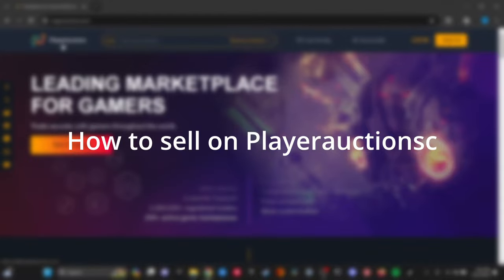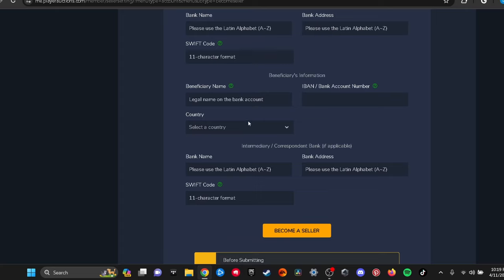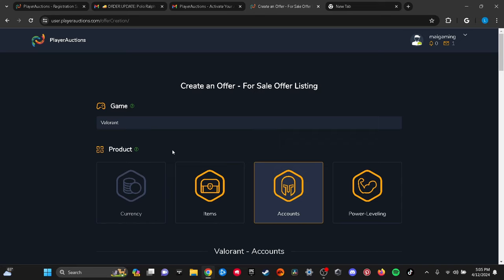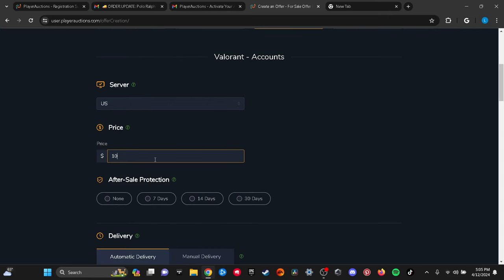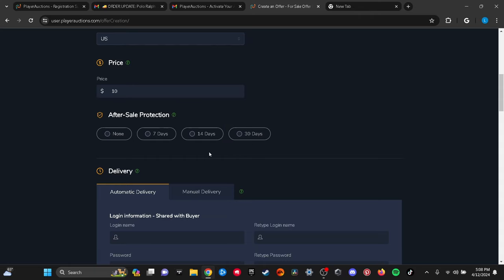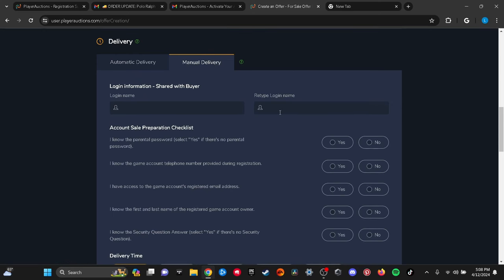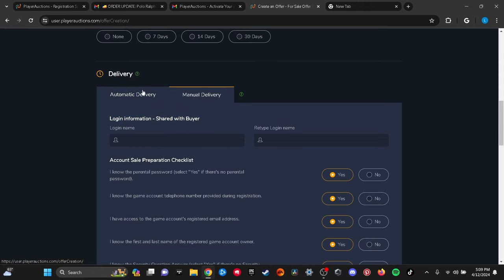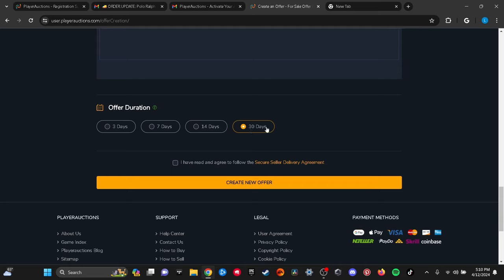How To SELL Accounts On Playerauctions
How do you sell an account on playerauctions? here is how to setup and how to get mroe people to buy your fortnite or valorant account off of playerauctions.